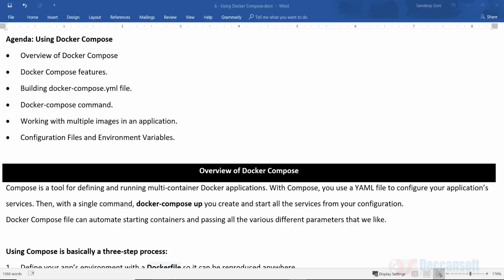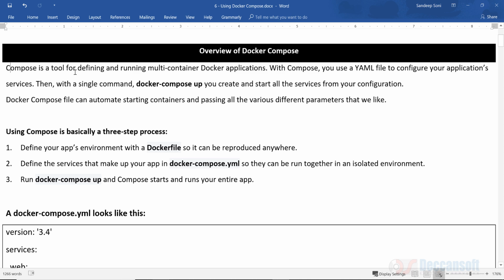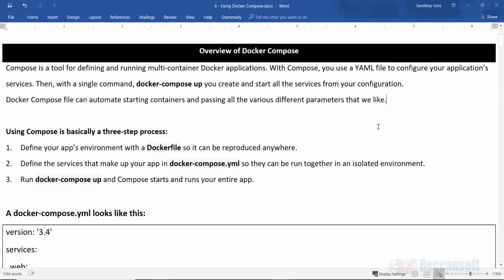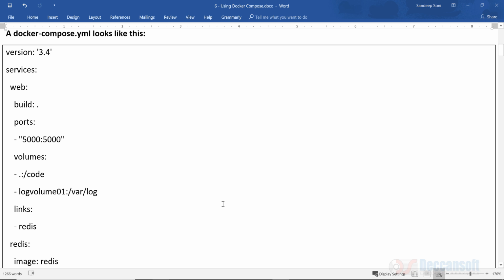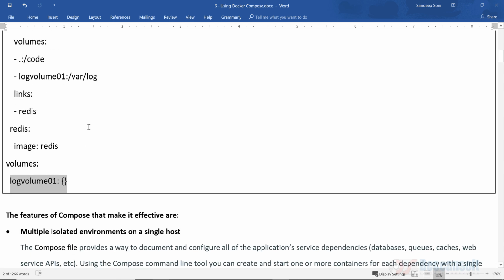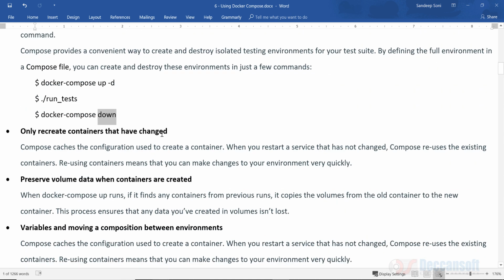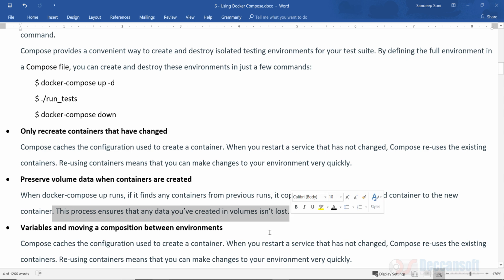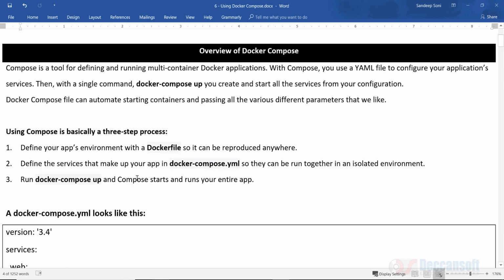6 1 Overview of Docker Compoese